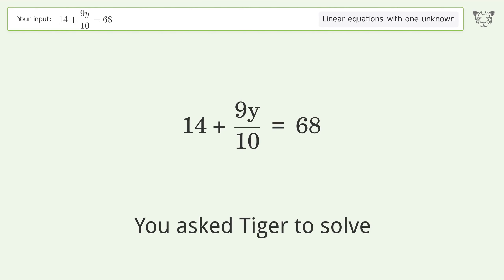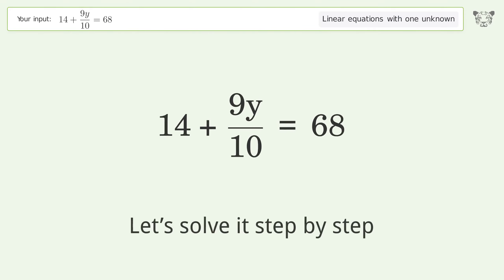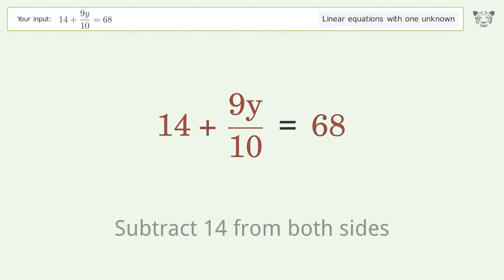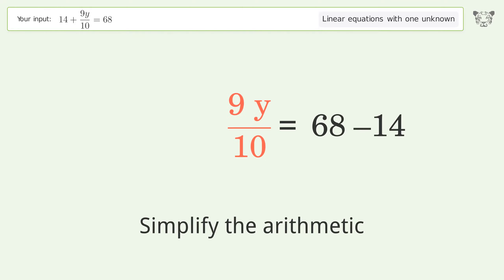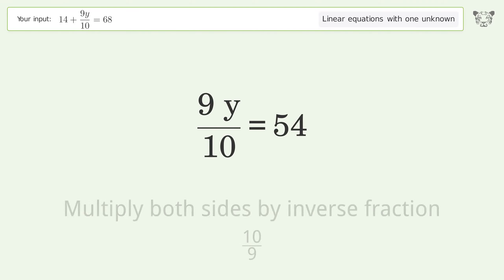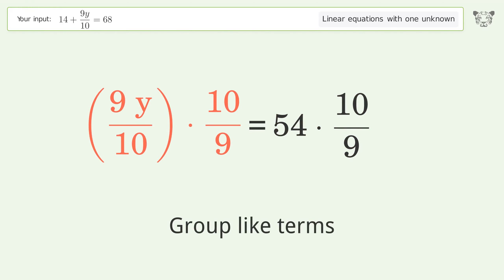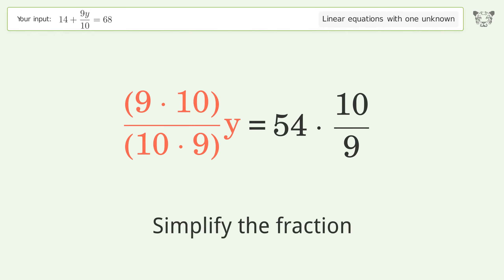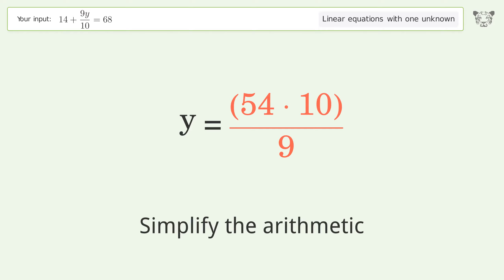Solve 14+(9y)/10=68: Linear Equation Video Solution | Tiger Algebra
Struggling with 14+(9y)/10=68? Watch our step-by-step video on Tiger Algebra to master this linear equation effortlessly.